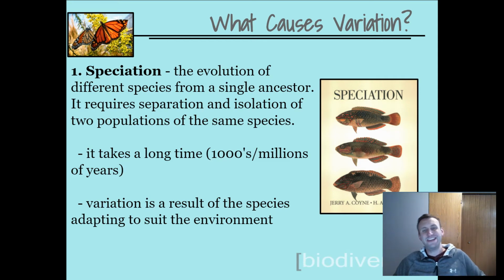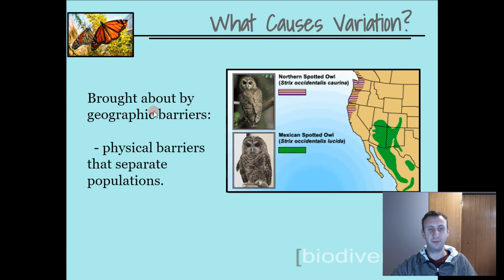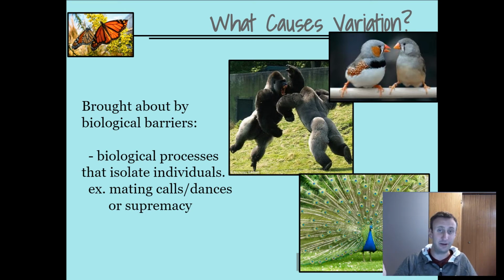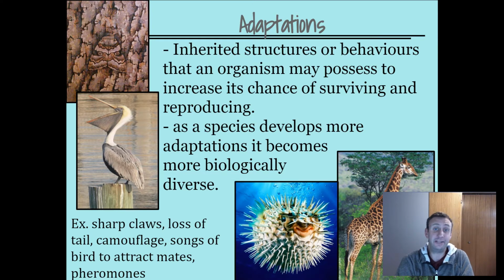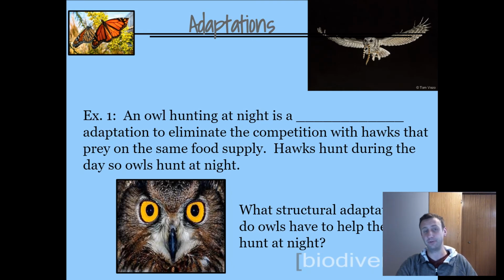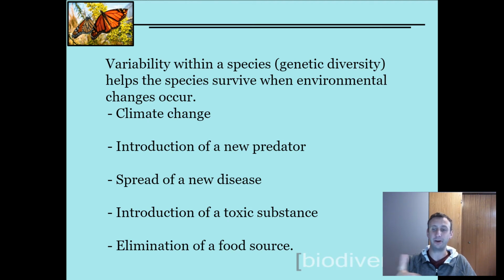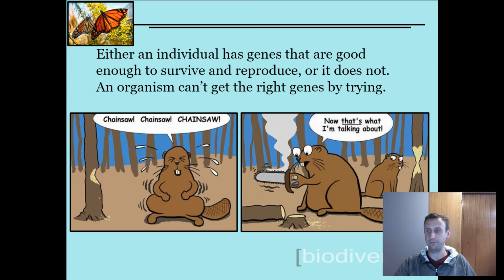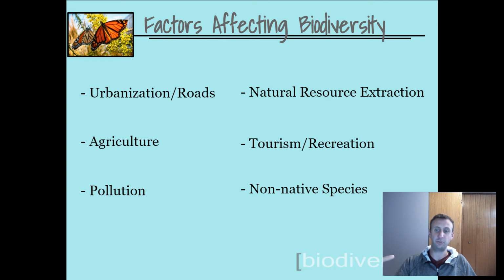What Causes Variation (Sc 9 UA T1-2)